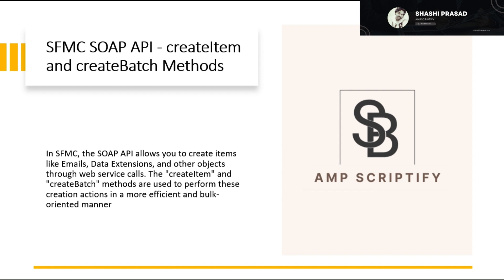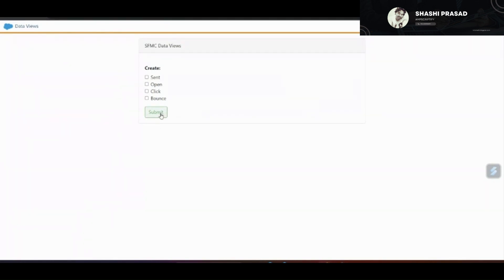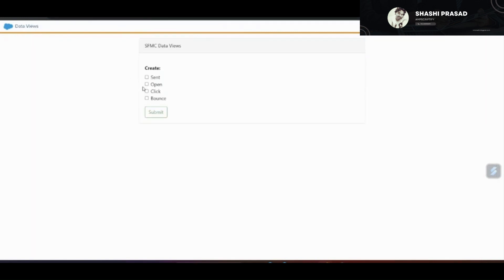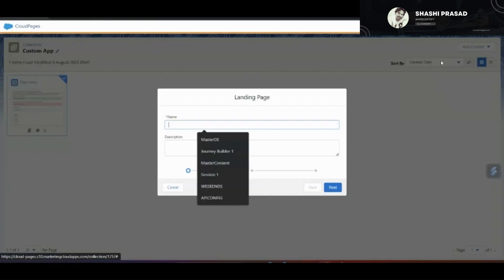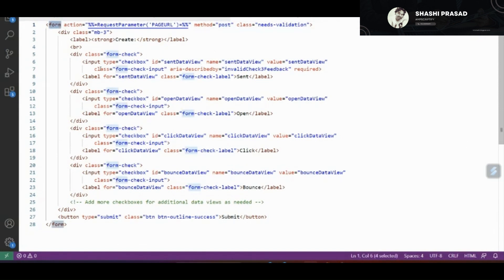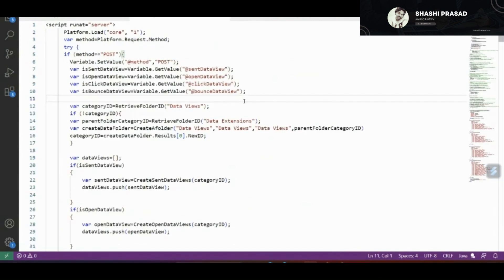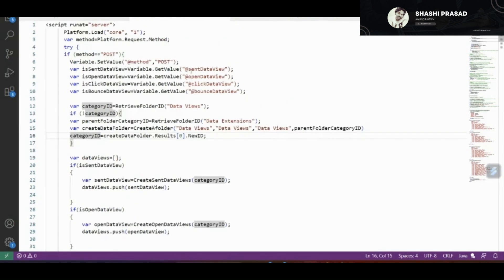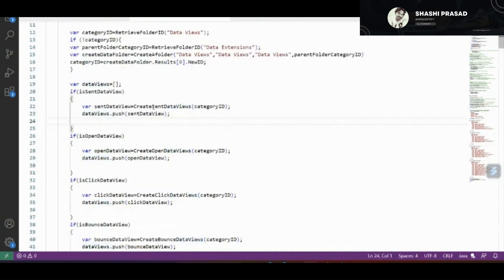Salesforce Marketing Could WS-Proxy Create Methods Tutorial: Building Your Custom App Step-by-Step!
In this comprehensive tutorial video, we dive deep into the world of WS-Proxy in Salesforce Marketing Cloud (SFMC) and explore its numerous benefits for developers and marketers alike. Join us as we unveil the power of WS-Proxy and its potential to streamline your custom app development process!

Firstly, we walk you through the various advantages of WS-Proxy, highlighting how it simplifies API calls and enhances the overall performance of your SFMC applications. Discover how WS-Proxy enables you to bypass common API limits and improves the overall efficiency of data retrieval and processing.

Next, we present a real-world use case scenario where WS-Proxy truly shines. Learn how to create a custom app tailored to your specific needs with ease and efficiency. Our step-by-step guide will illustrate the process of building a data extension for tracking purposes, enriched with data view properties to provide valuable insights into your marketing campaigns.

But that's not all! We take it a step further and showcase a live demo of the custom app we've created using WS-Proxy. Witness firsthand how this powerful tool simplifies the process of creating data extensions and harnessing data view properties, giving you an edge in making data-driven marketing decisions.

Finally, we delve into the code behind the magic. Our expert instructors will walk you through the code implementation, providing clear explanations and best practices along the way. Whether you're a seasoned developer or a marketing professional with little coding experience, we've got you covered!

By the end of this video, you'll be equipped with the knowledge and confidence to harness the full potential of WS-Proxy in SFMC. Unleash the power of custom app creation, elevate your marketing efforts, and make informed decisions backed by data-driven insights.

Don't miss out on this transformative learning opportunity – dive into the world of WS-Proxy and elevate your SFMC experience to new heights! Hit the play button now and embark on your journey to becoming a proficient SFMC developer.